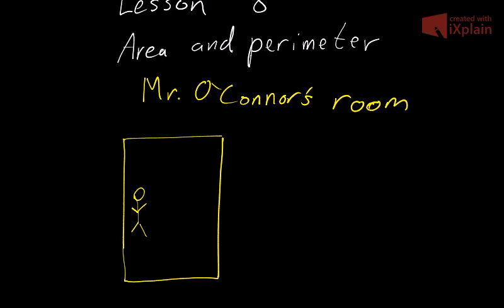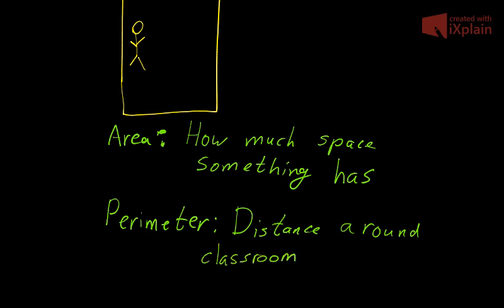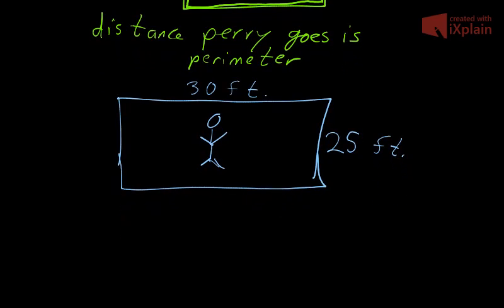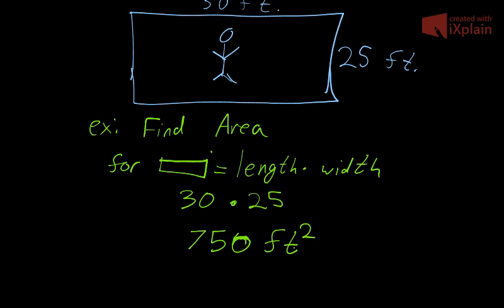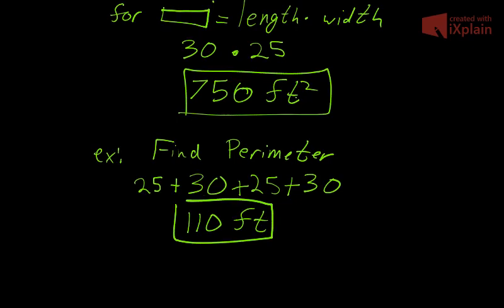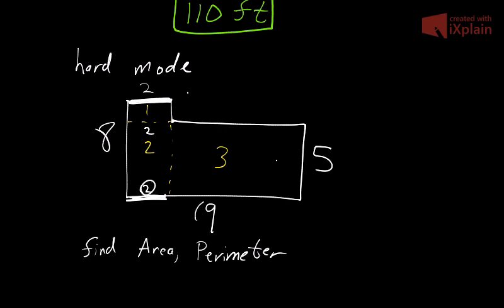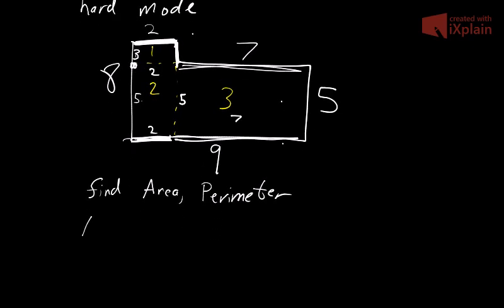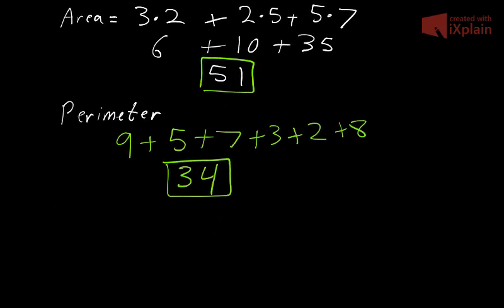Pre-algebra Lesson 8